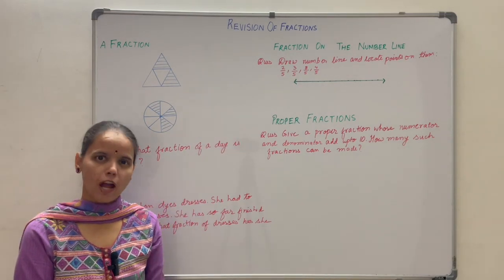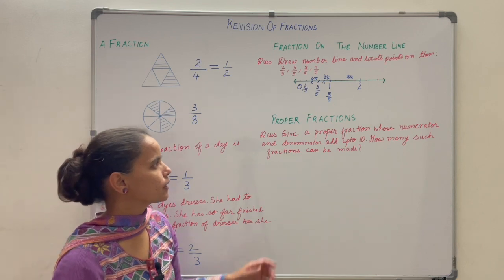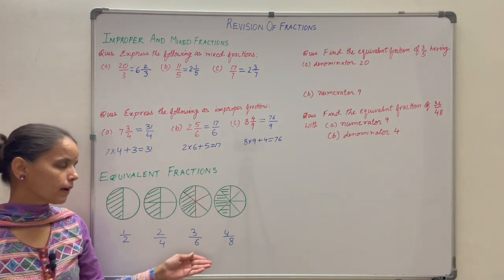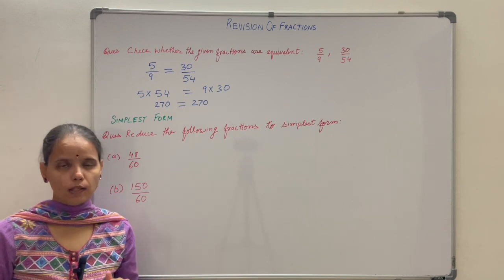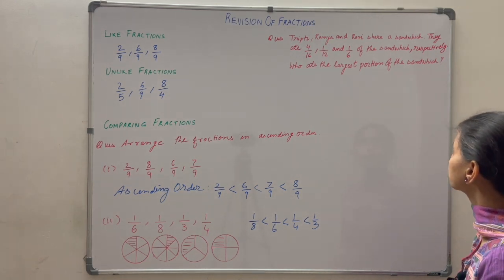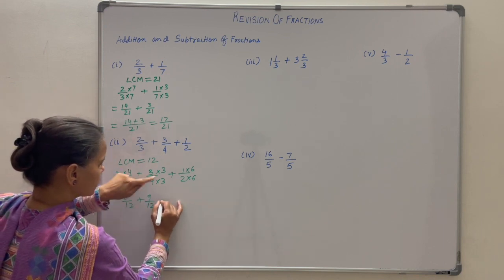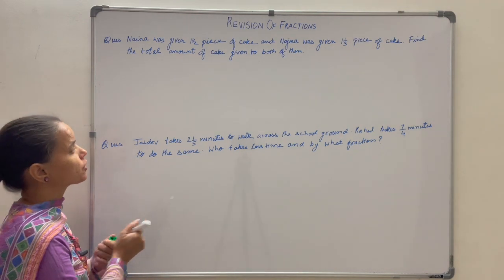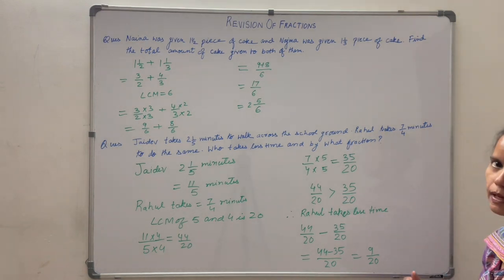CBSE | Class 6 | Mathematics: Revision | Chapter-7: Fractions | Early Birds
Revise 'Fractions' formulas and questions to make you exams ready.